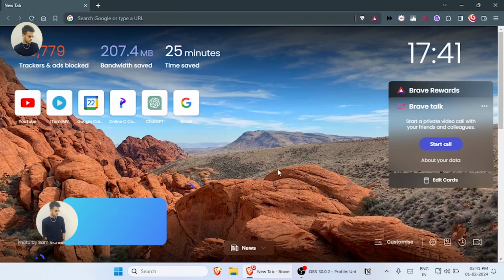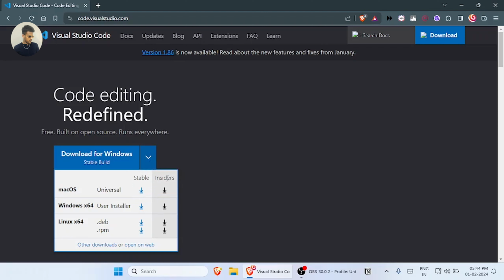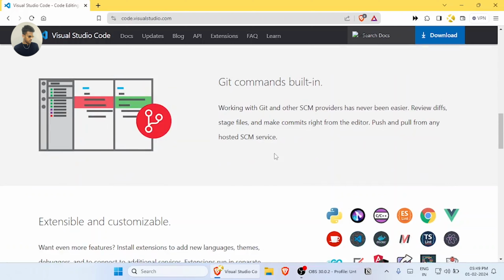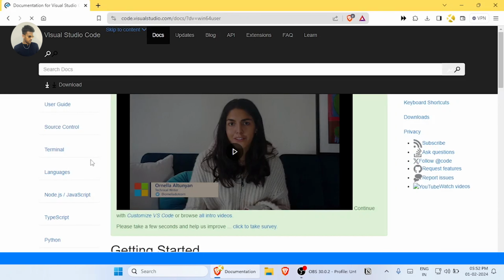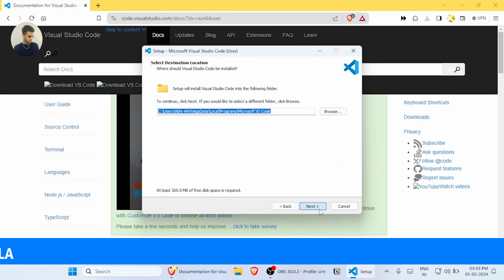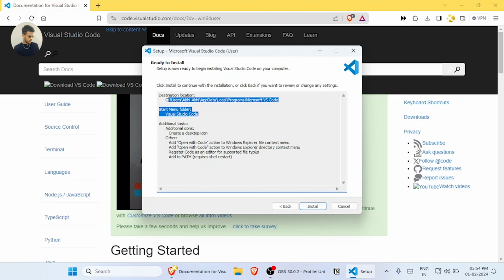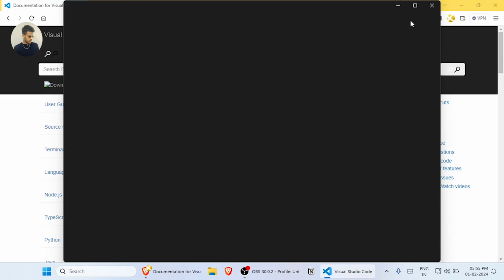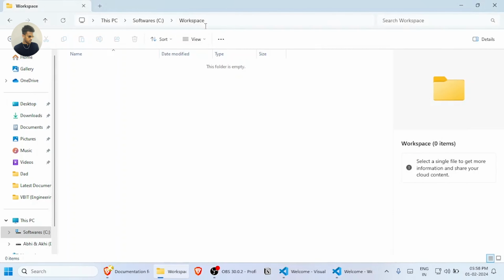How to Install Visual Studio Code for Windows in 2024 | Abhinav Vengala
Hey guys this is ABHINAV, Working as a Software Engineer at TCS.

Hello everyone! In this video I have given step by step guide on how to download and install visual studio code on windows operating system.

🎥 New Video Uploaded Every Sunday at 04:00 PM IST 🎥

Leave a Comment 💬 below with your thoughts or any Queries regarding
Education💡.

How to make a Zip File?

📝 NOTE : All content used is copyright to Abhinav Vengala,

📝 ABOUT : Our mission is to provide free, high-quality education accessible
to everyone to help you excel in coding, programming, and software engineering.
Whether you're a beginner or a seasoned developer, we’ve got the resources and
guidance you need to advance your skills and grow in your career.

you succeed in the ever-evolving tech landscape. Your journey to mastering
software engineering starts here!